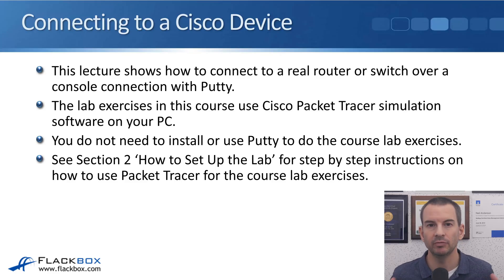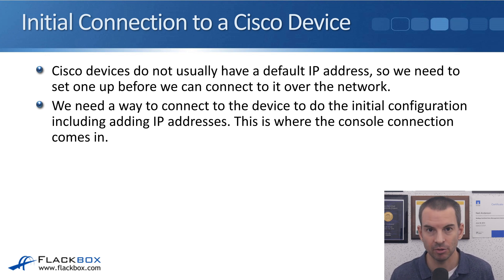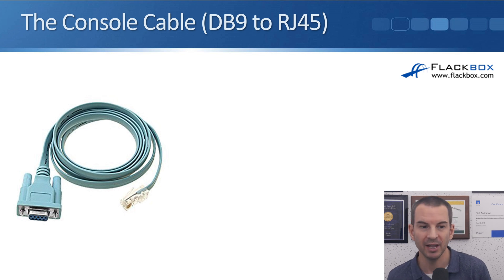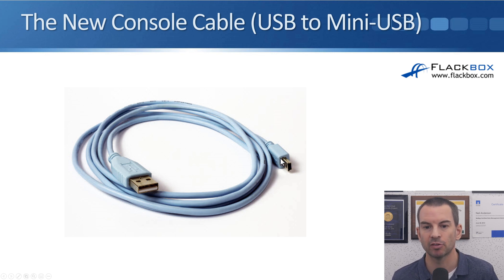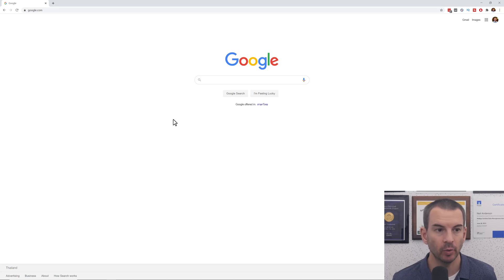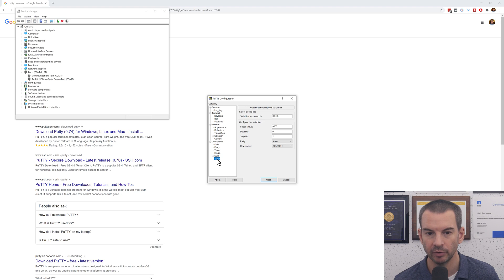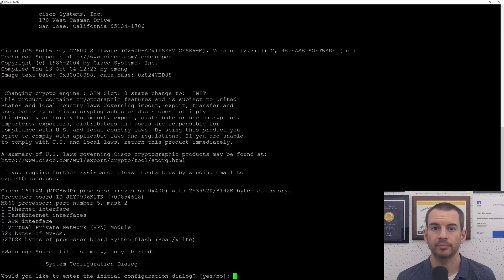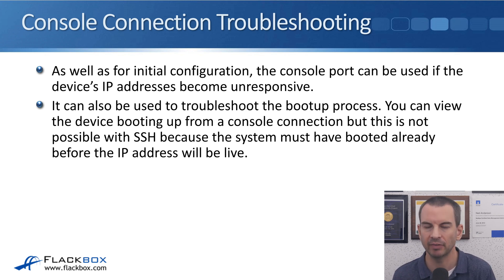Free CCNA 200-301 Course 04-04: Initial Connection to a Cisco Device over a Console cable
I show how to make the initial connection to a Cisco Device over a console cable in this video.

Thanks!
Neil